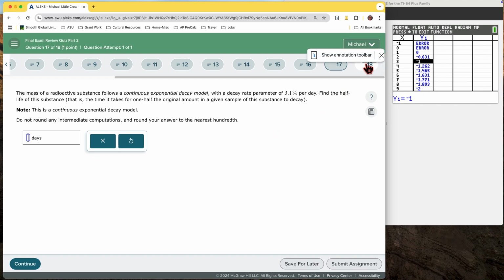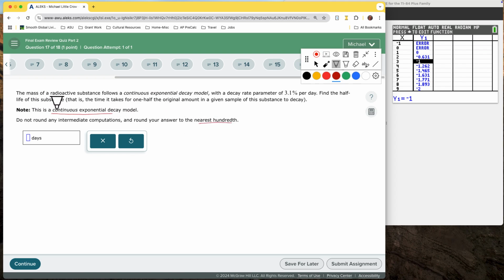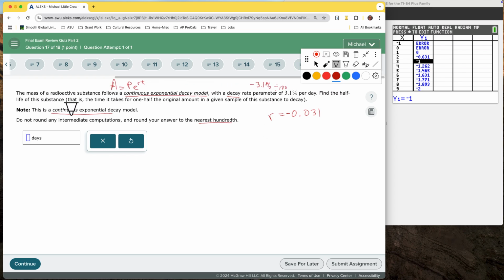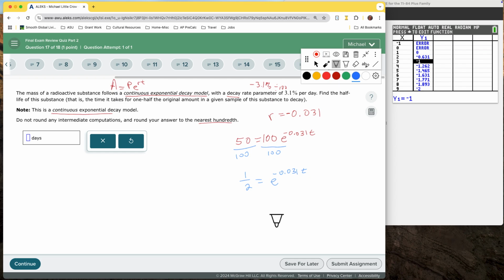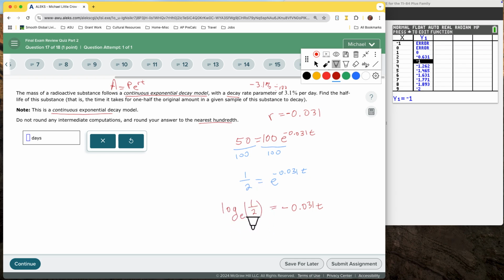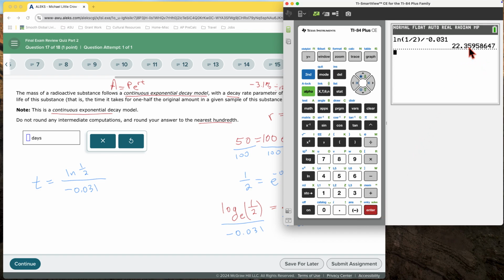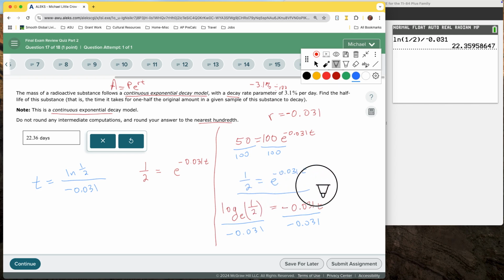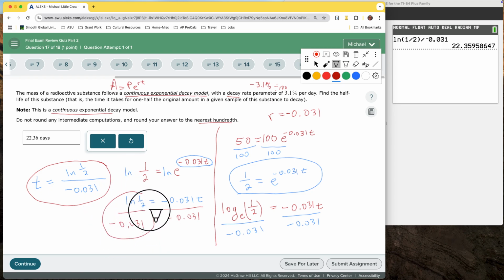MAT117 Final Exam Review 2 Q17